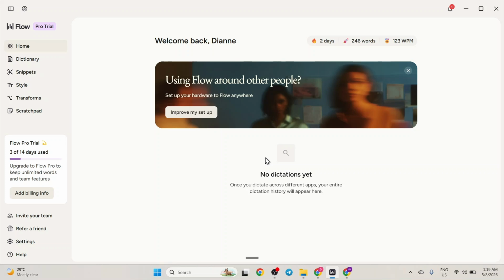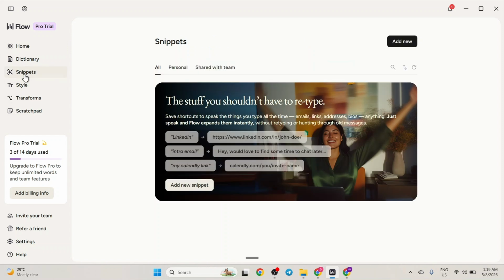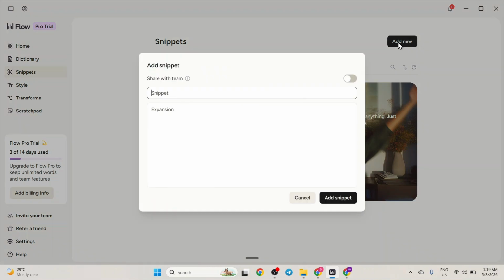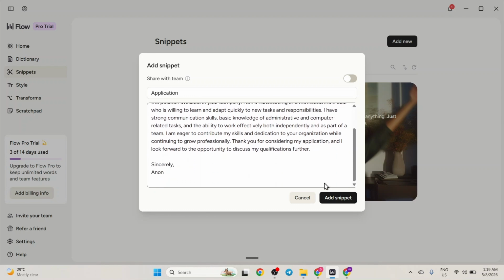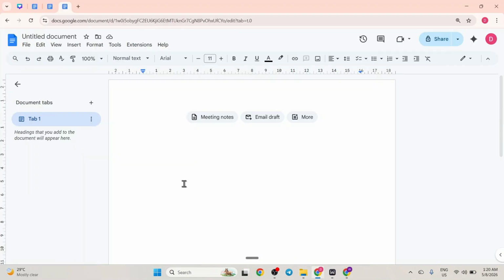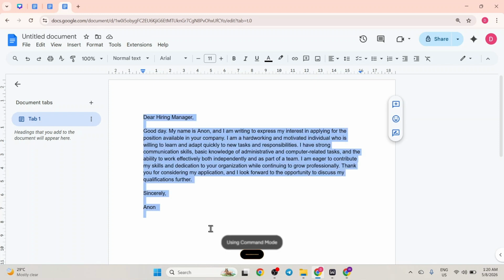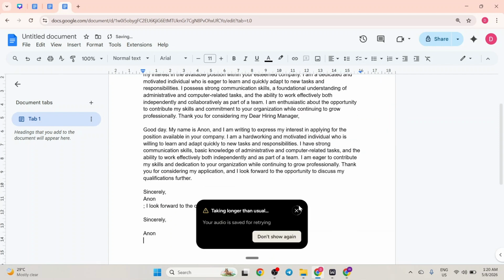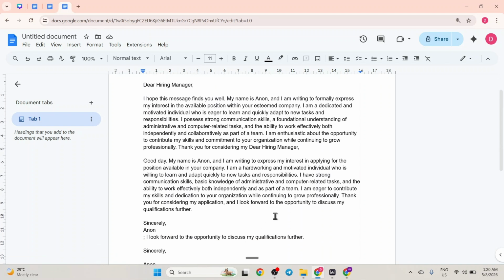Wispr Flow Snippets - Full Tutorial